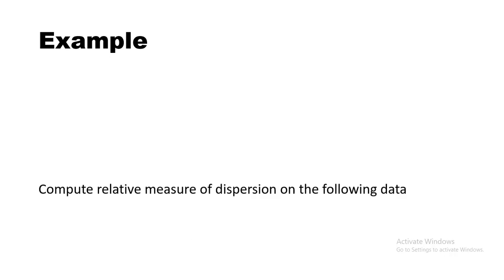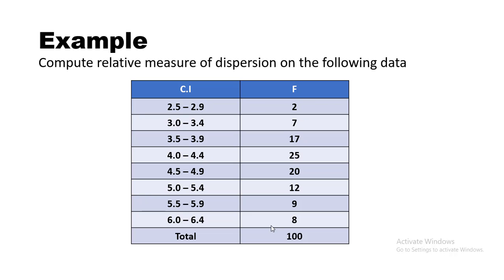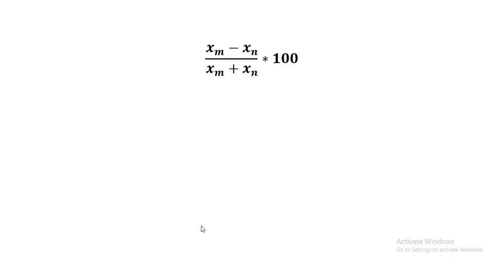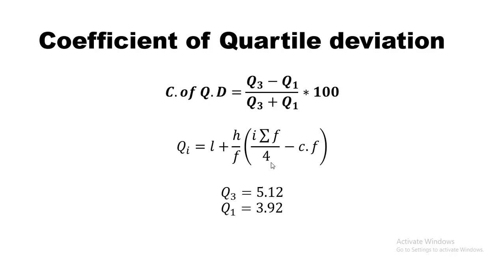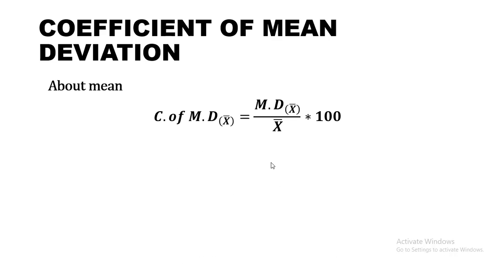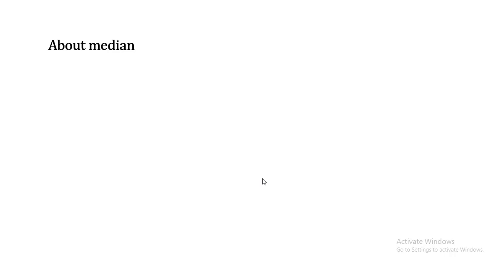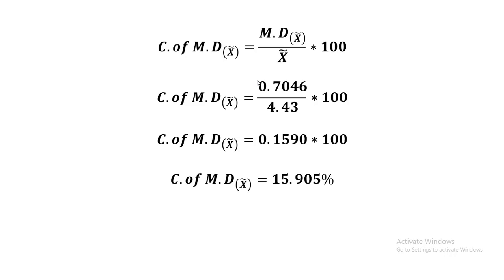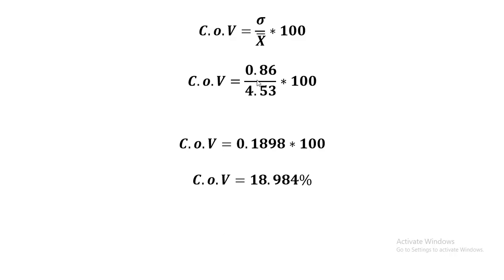Relative measure of dispersion || Group data || part 2